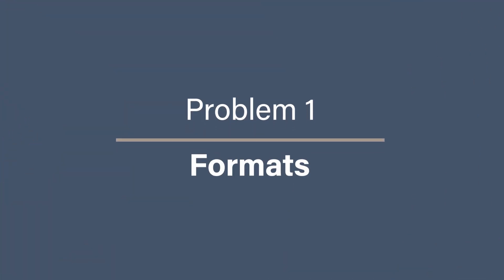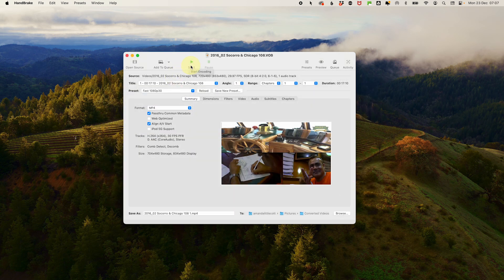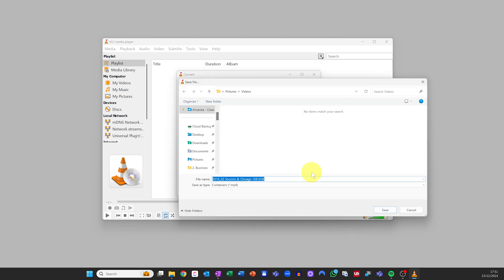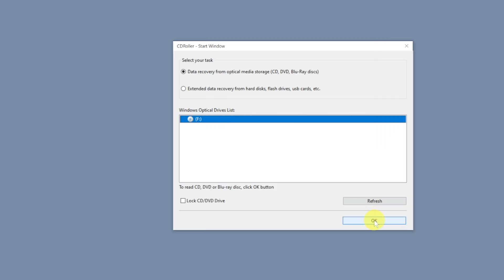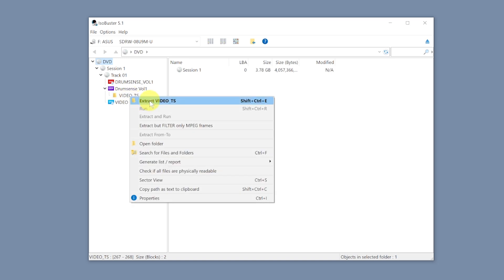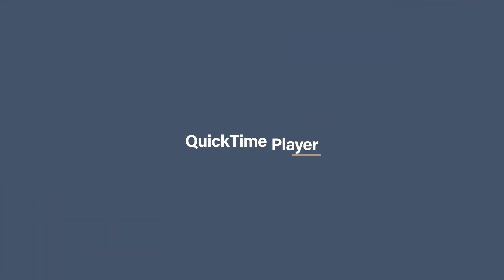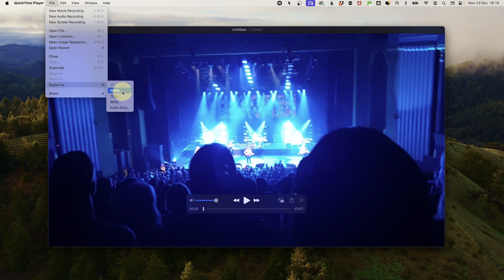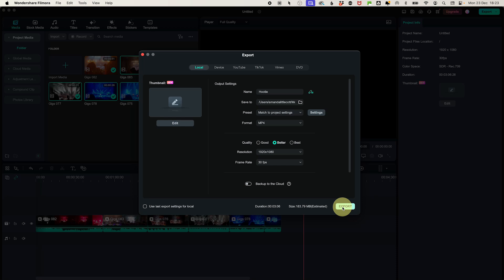How to Organize Video Files Like a Pro | Tips and Tools You Need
Have you ever felt overwhelmed trying to sort and manage your video collection? From tricky formats to stuck media and missing metadata, organising videos can be a real headache. In this video Amanda Littlecott The Photo Organiser will show you how to solve these common video problems step-by-step, with tools that will make your life so much easier.

CHAPTERS
00:00 - Intro
00:41 - Problem 1: Formats
04:05 - Problem 2: Stuck Media
06:10 - Problem 3: Metadata
07:29 - Problem 4: Multiple Clips
10:25 - What Next…

Turn your Photo Mess to Success...